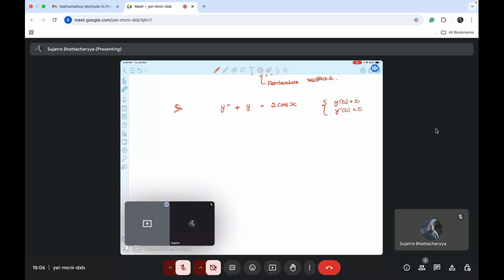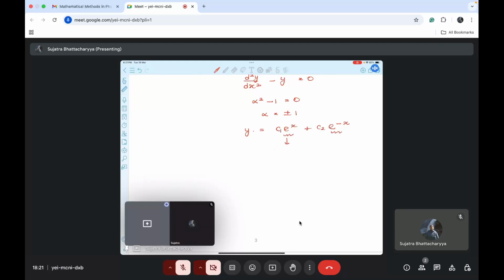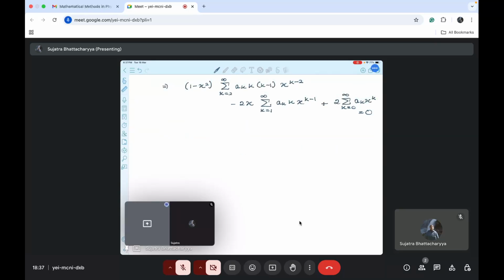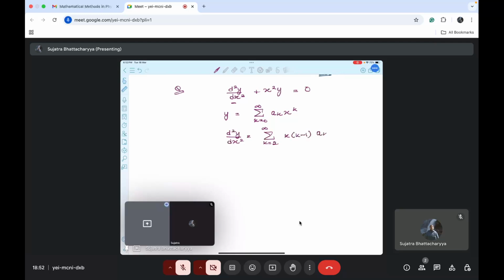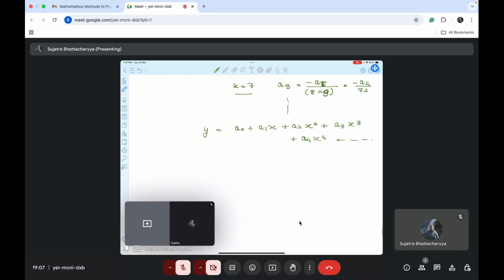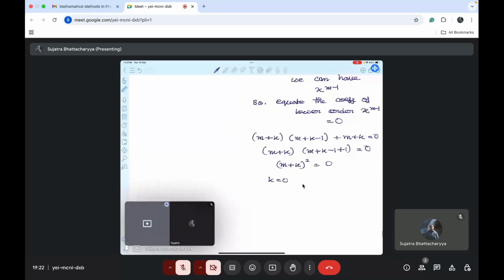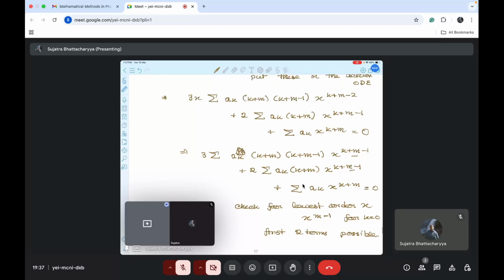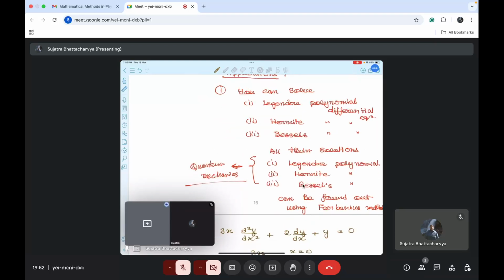Week9 NPTEL Mathematical Methods in Physics 1